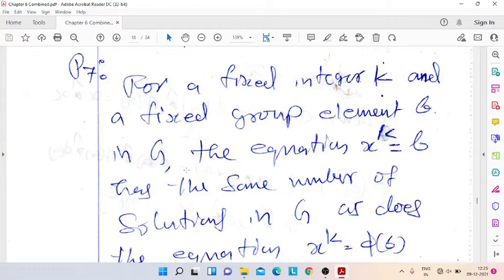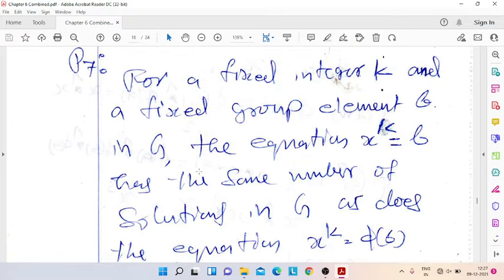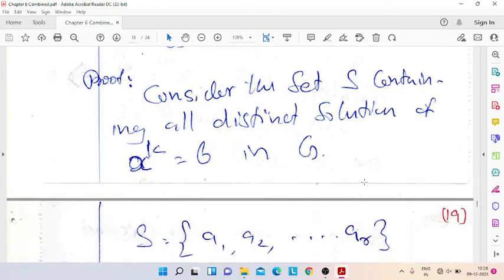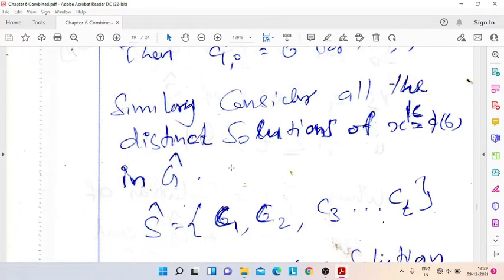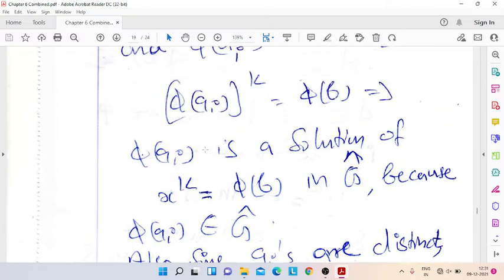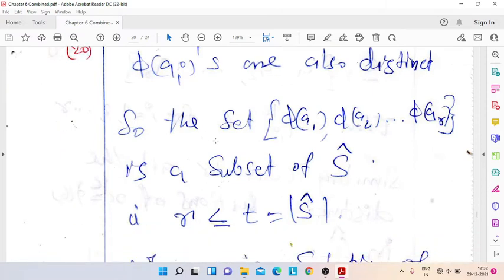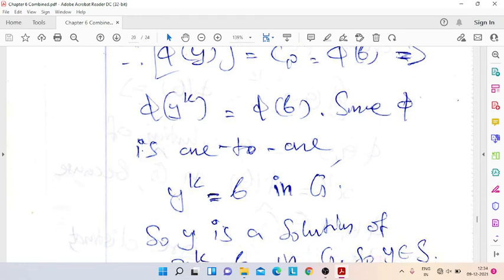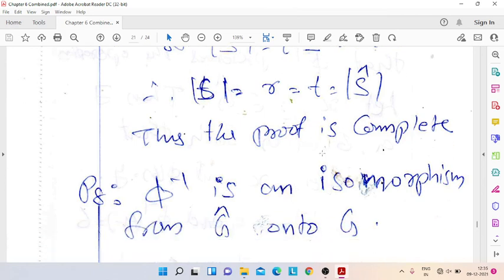Properties of Isomorphism 2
Abstract Algebra - Group Isomorphism - Properties